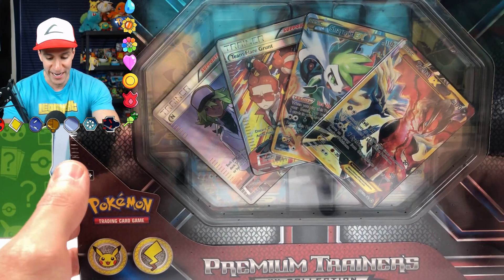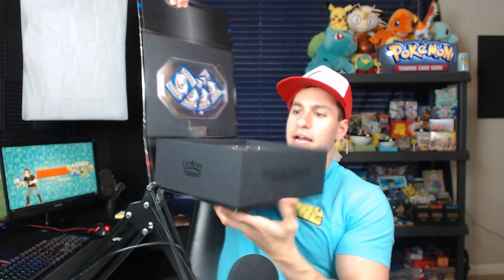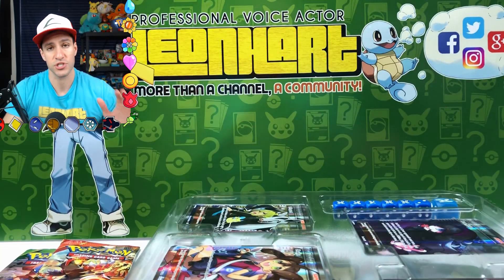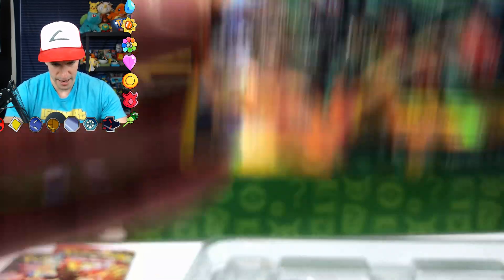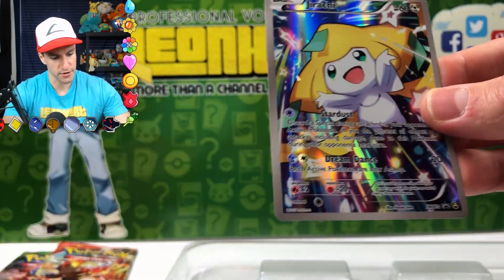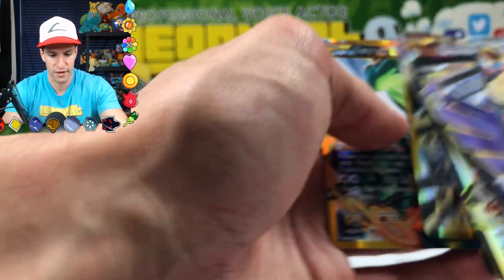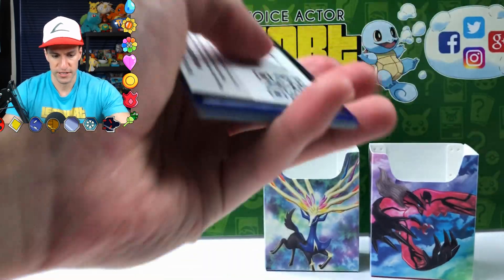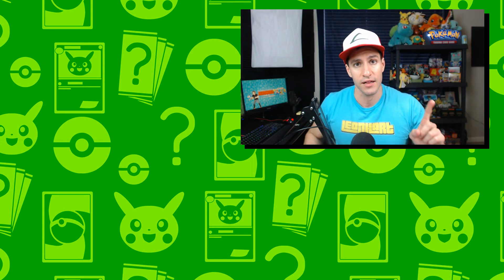OPENING A $100 POKEMON CARDS BOX!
You HAVE to see the Pokemon cards inside this box opening. Join the Hart Squad!

► Contact Leonhart!